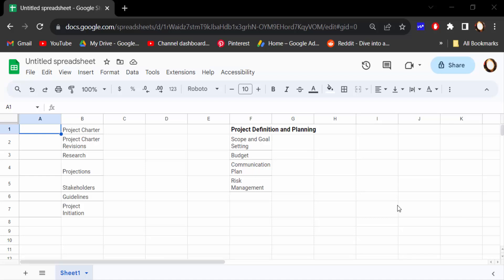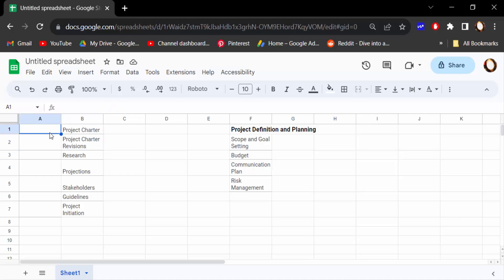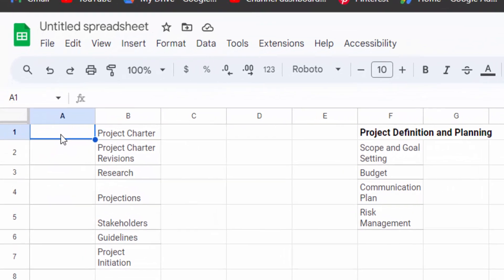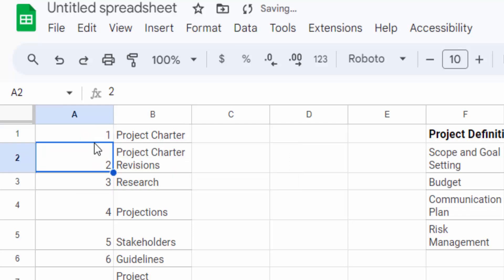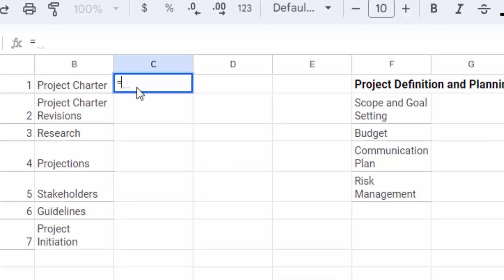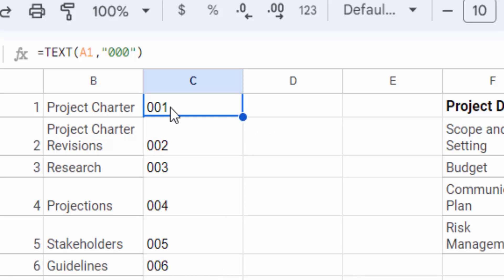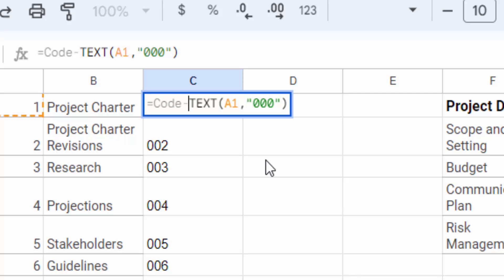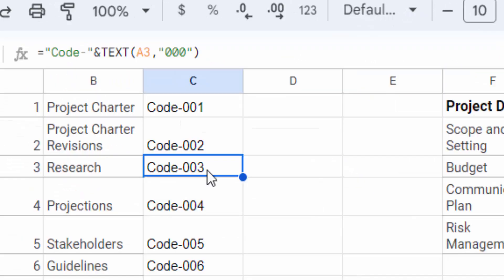How to Insert Serial Number Automatically in Google Sheets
Hello everyone, Today I will present you, How to Insert Serial Number Automatically in Google Sheets.